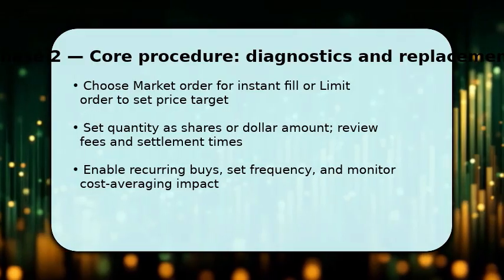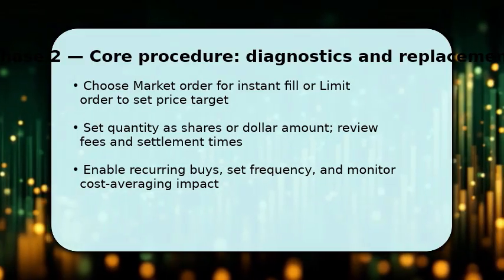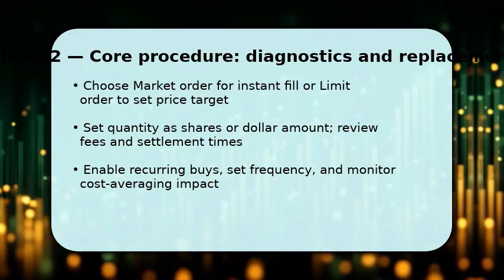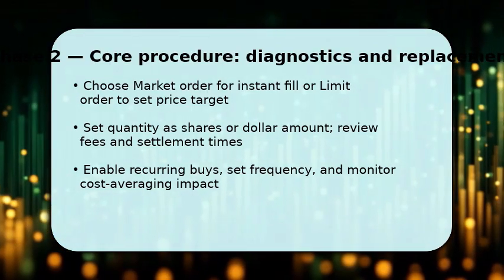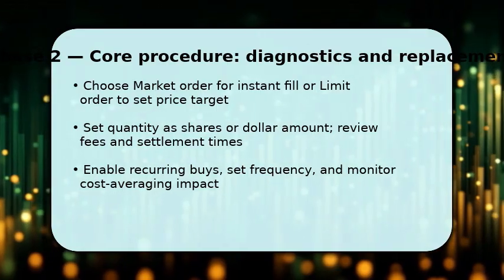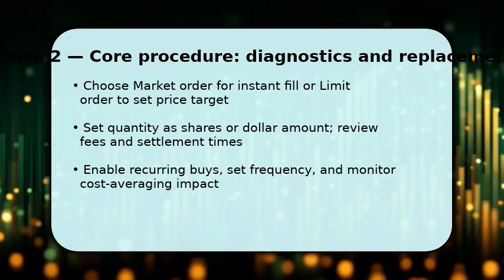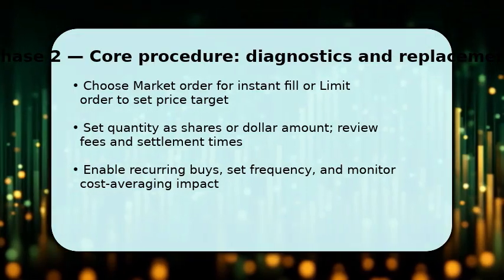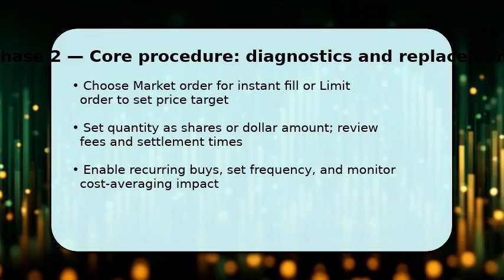How to Invest with Apple Stocks App (updated)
How to Invest with Apple Stocks App (updated) | 🔒 Surfshark VPN Deal — Stay private and secure. $1.99/mo + 3 Months Free ▸

Discover the ins and outs of investing in Apple Inc. through their official stock trading app, with expert tips on market trends, analysis tools within the app, and strategies for beginners to intermediate investors.

Apple Stock,